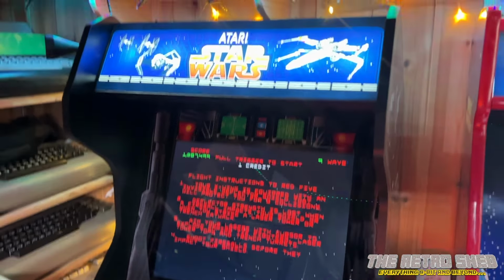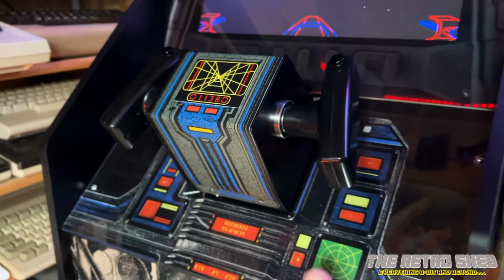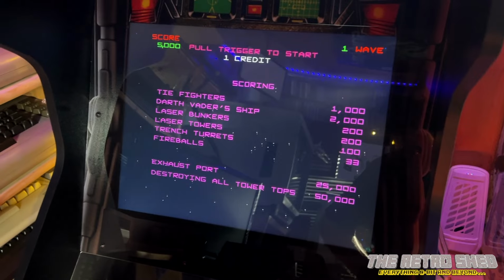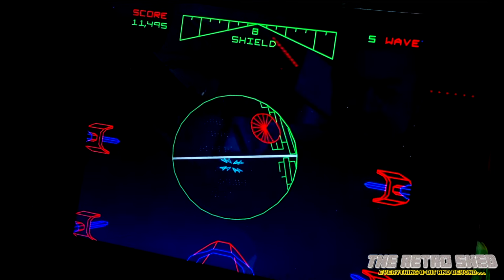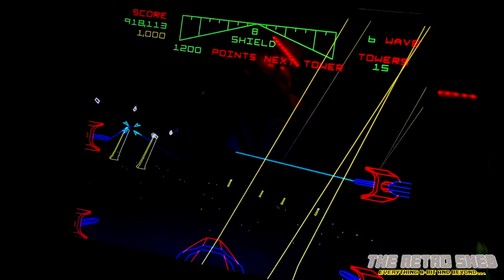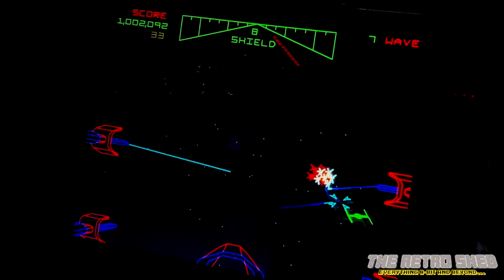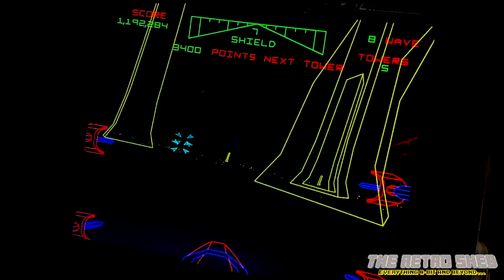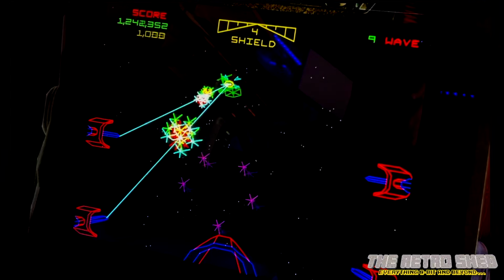Arcade1Up Star Wars | The Retro Shed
A quick look at the awesome Arcade1Up Atari Star Wars cabinet, its build and gameplay.